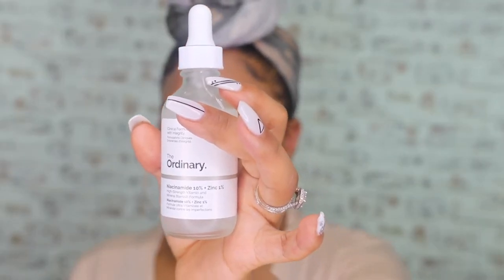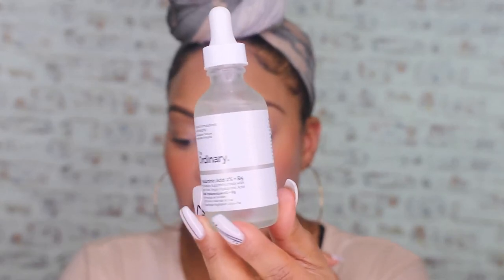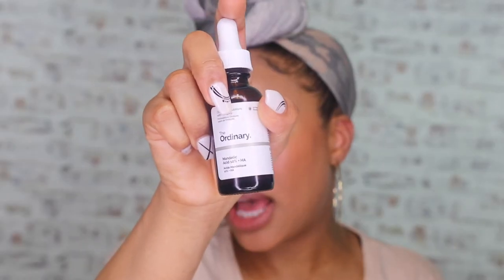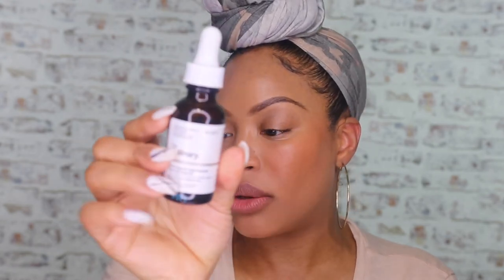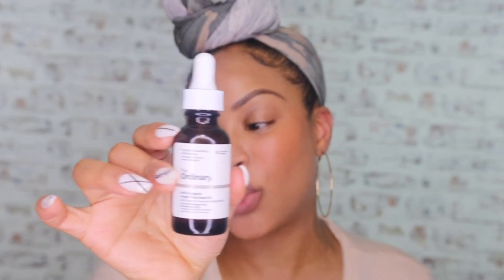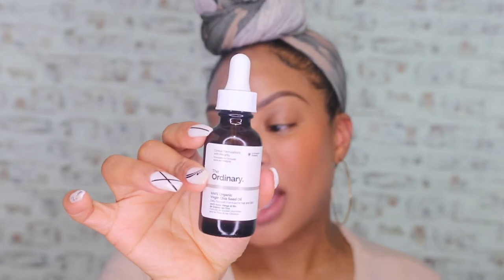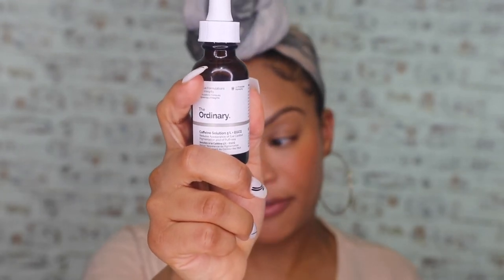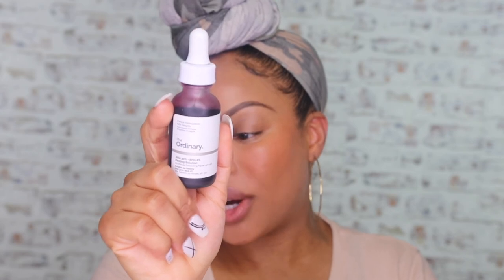MY HOLY GRAIL (AND ONE FAIL) PRODUCTS FROM THE ORDINARY!!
This video is all about THE ORDINARY SKINCARE LINE!

Products Mentioned:
100% Organic Cold -Pressed Rose Hip Seed Oil
100% Organic Virgin Chia Seed Oil
Vitamin C Suspension 23% +HA Spheres 2%
Mandelic Acid 10% +HA
AHA 30% + BHA 2% Peeling Solution
Granactive Retinoids 2% in Squalane
Tree Of Life Vitamin C Serum